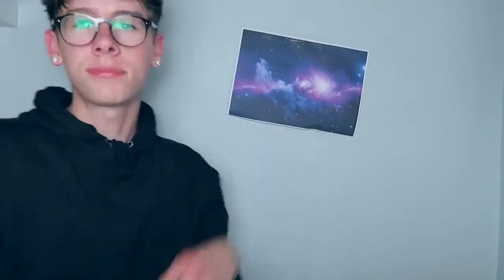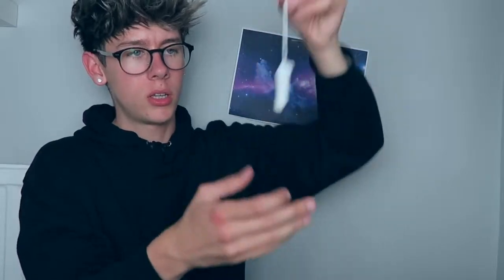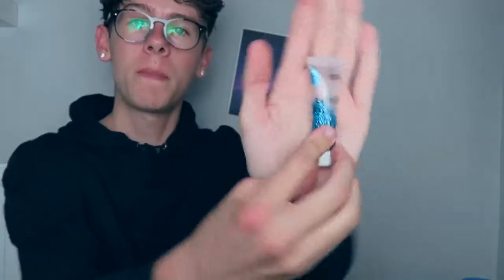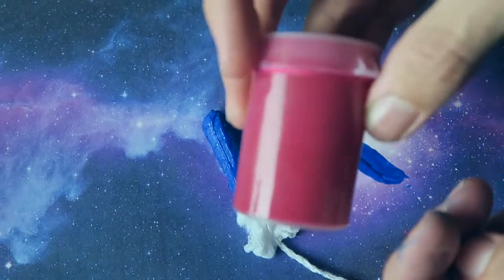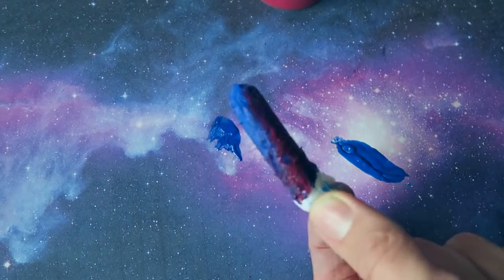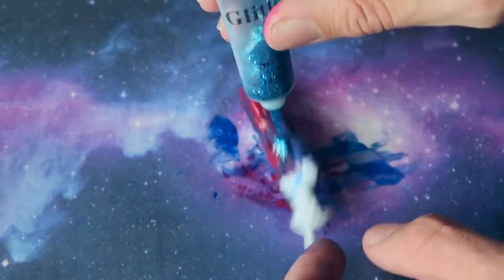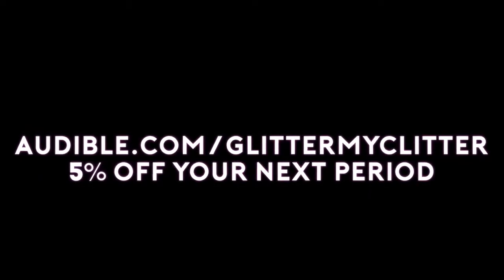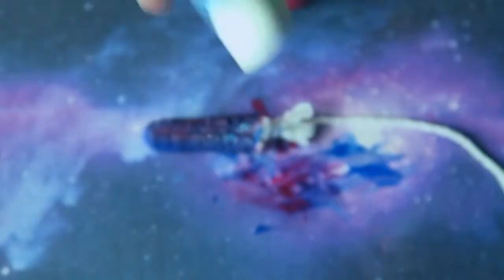best diy Galaxy Tampon!!